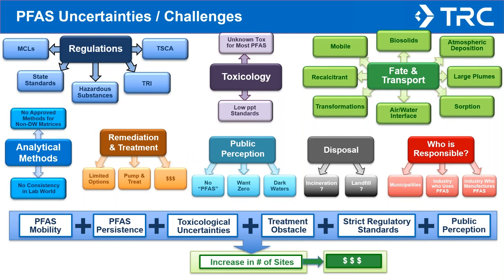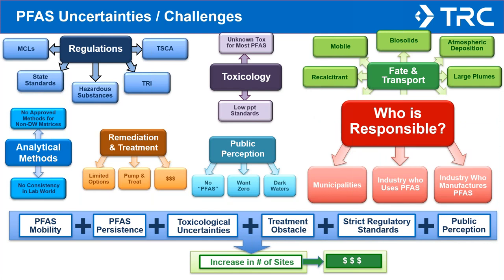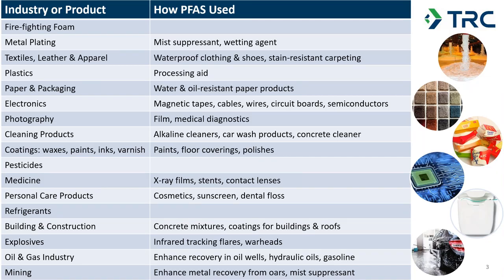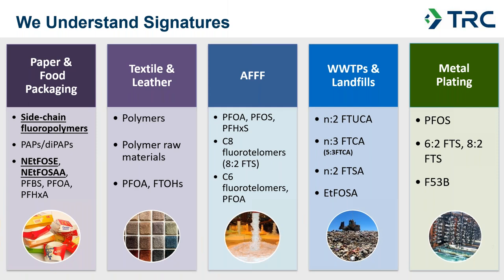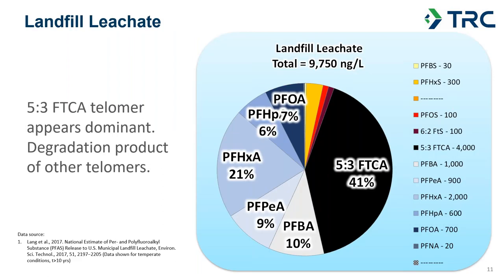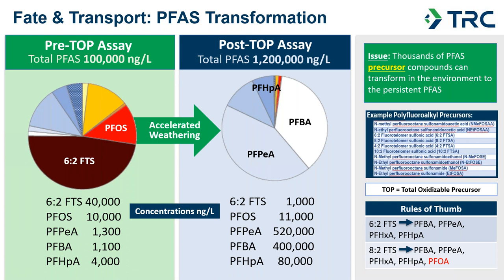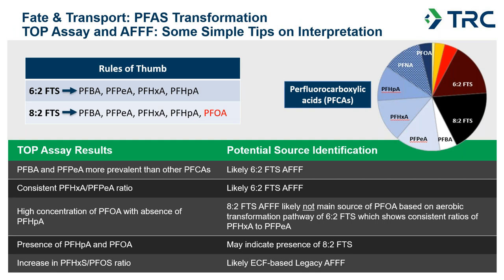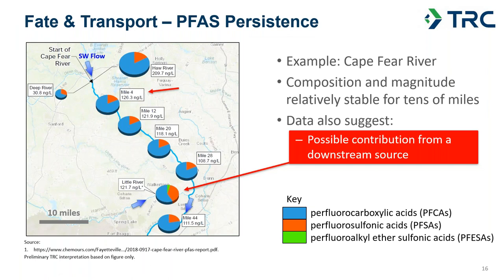Is That Your PFAS? Using Forensics to Identify Sources